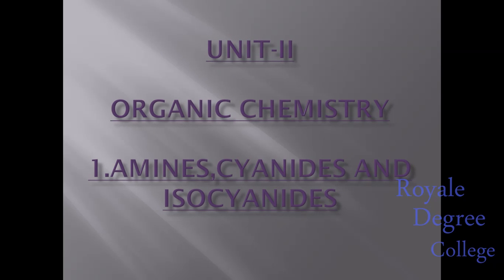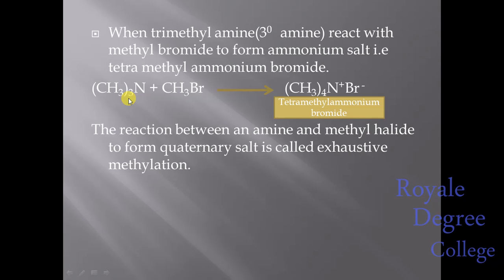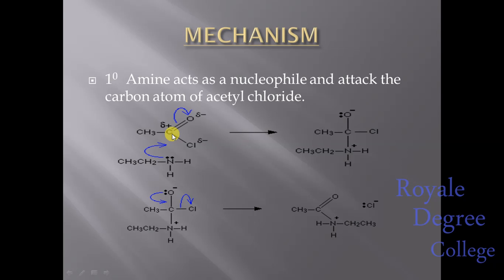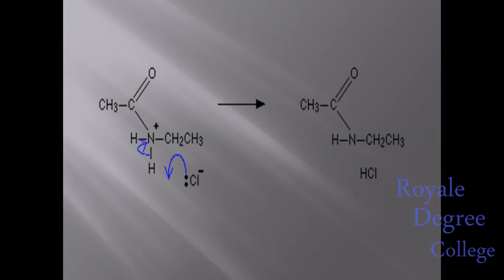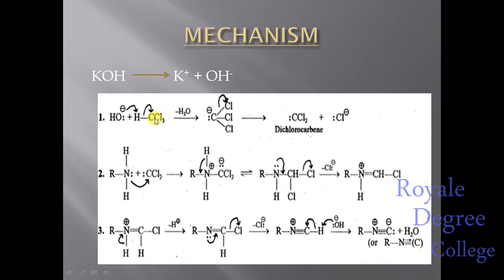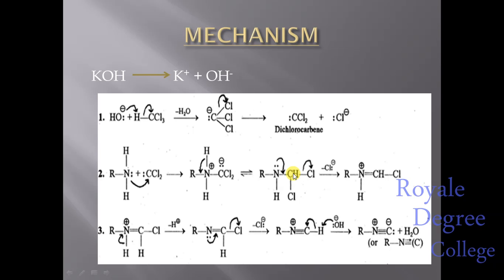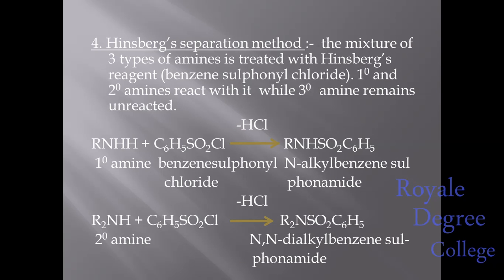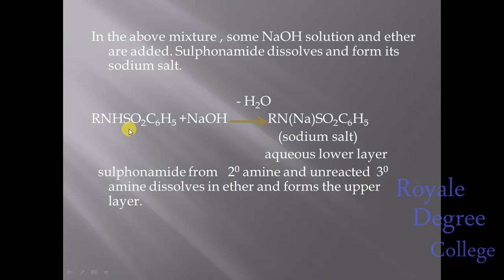u2 ch1 s4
B.Sc chemistry p5